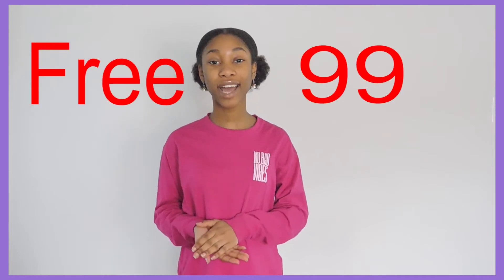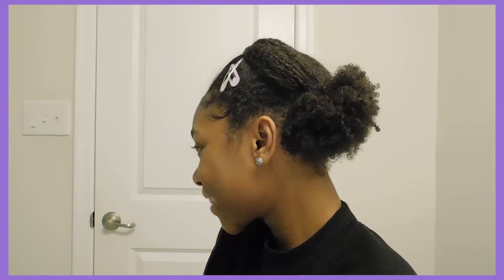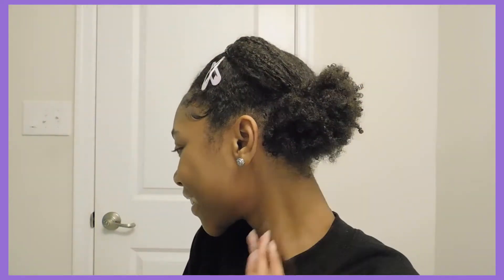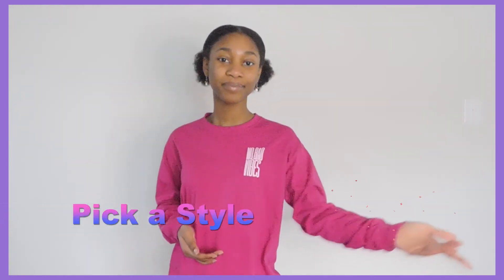Easy Natural Hair styles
I hope you guys enjoy this video and give it a big thumbs up! If you are new Hiya!